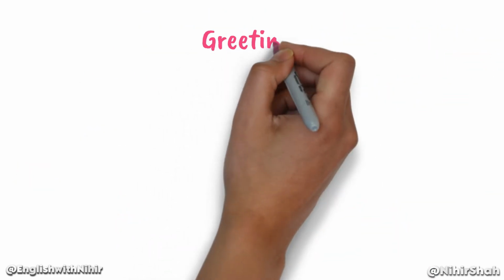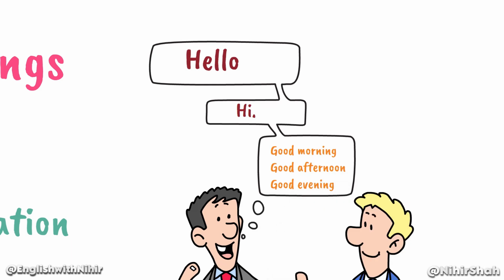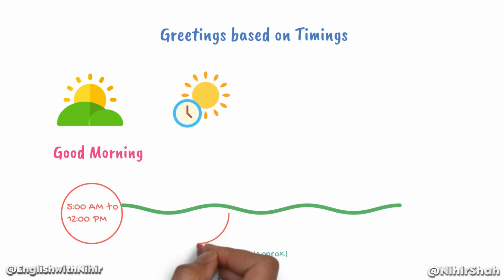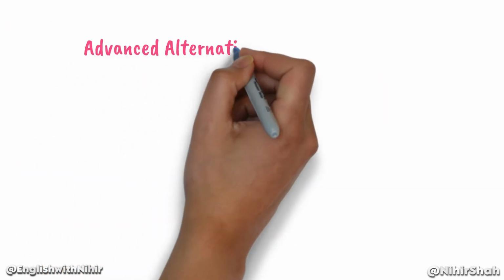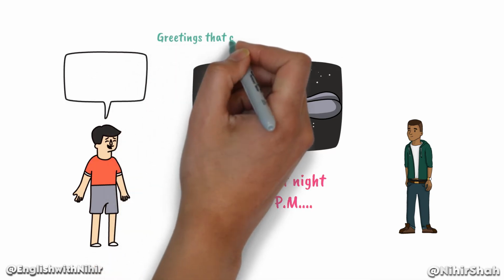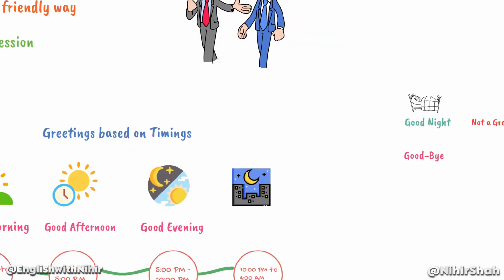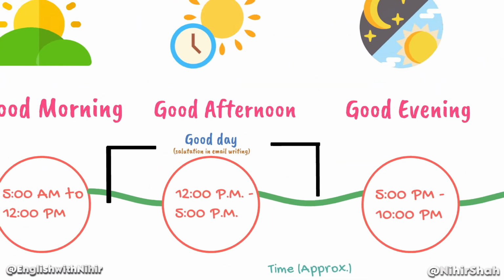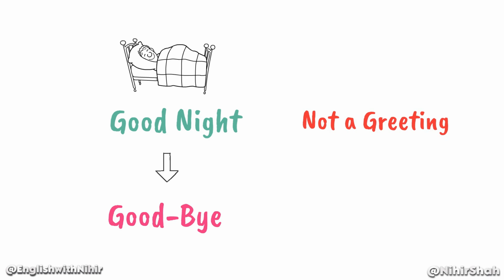Day 1 - Greetings in English | Speak English Like a Pro (Basic to Advanced)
Ever wondered if saying “Good Night” at 11 p.m. is the right way to start a conversation? 🤔
In this video, we’ll decode English greetings in English!

🎯 This is Day 1 of our spoken English course: “Speak English Like a Pro”. Whether you're a student, job seeker, or English learner, this video will help you use greetings confidently and correctly in real-life situations.

💬 Bonus: Real-life English conversations + interactive practice questions to boost your skills!

📚 What You’ll Learn:
Importance of greetings in communication
Correct usage of greetings based on time
Common mistakes people make
Alternatives to basic greetings
Real-life English conversations
Practice exercises to test yourself

⏱️ Chapters:
00:00 – Intro: Can You Say “Good Night” at 11 p.m.?
00:17 – Audio Language settings to Hindi
00:30 – Welcome to Day 1 – Speak English Like a Pro
00:57 – What Are Greetings in English?
01:26 – Why Learning Greetings Is Important
01:56 – Greetings based on Time
03:20 – Is “Good Night” a Greeting or Not?
04:19 – “Good Day” – Meaning & Usage
05:57 – Real-Life Conversation Starters (Formal & Informal)
07:19 – Practice Questions for You!
07:54 – What’s Coming Next: Introduction in English

If you meet your teacher in the afternoon, how would you greet them?
If you meet your friend at a party at 11 p.m., how would you greet them?
🎁 I’ll reply to your comment with a personalised greeting!

📽️ Next Video: How to Introduce Yourself in English with Confidence